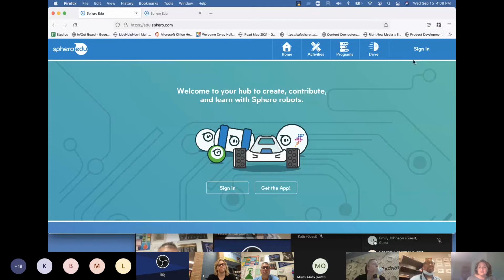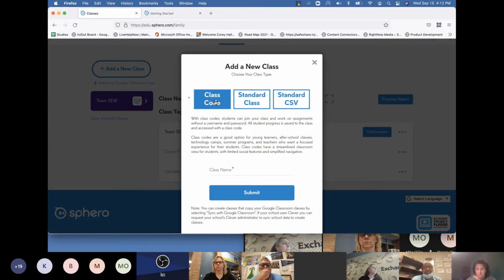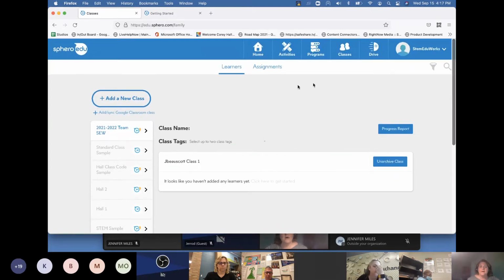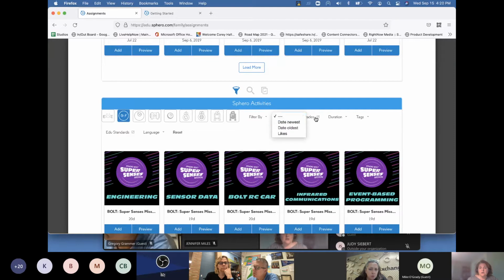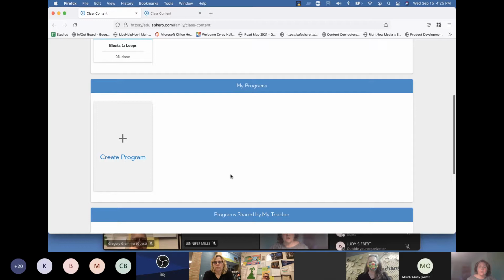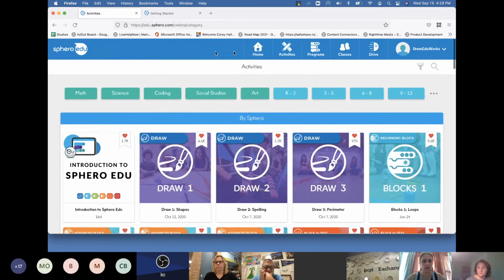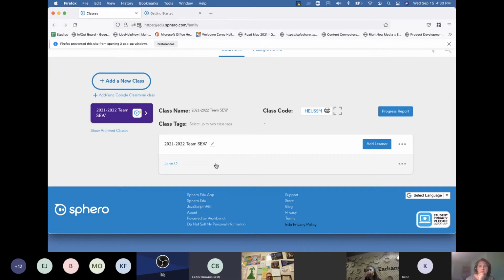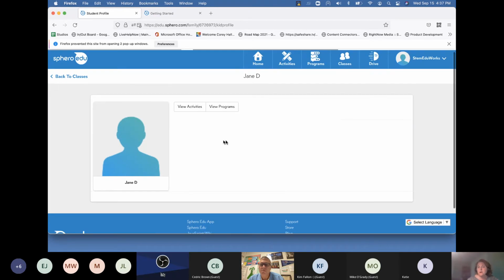Setting Up Your Sphero Classroom Webinar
Learn how to set up a Sphero Classroom in the Sphero EDU app with Corey and STEM Education Works.